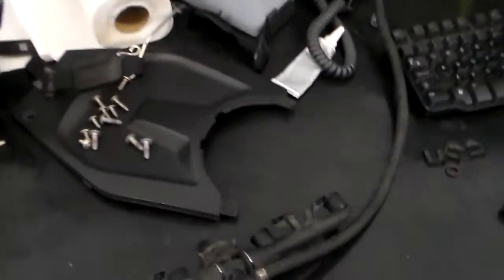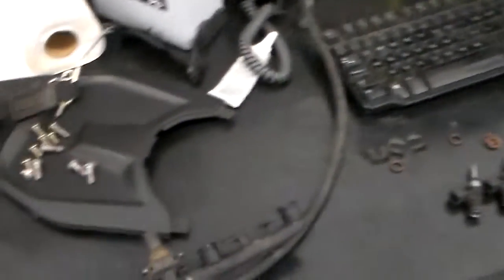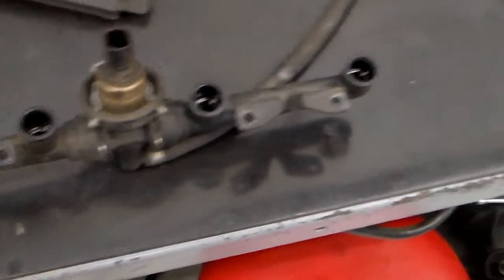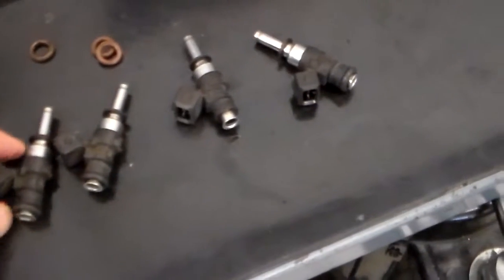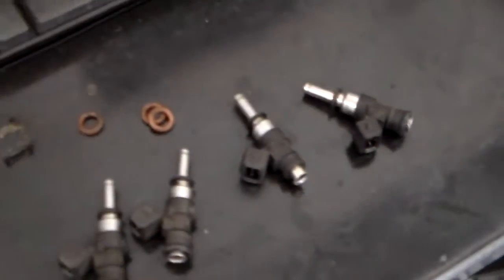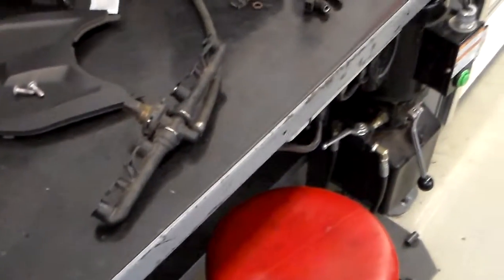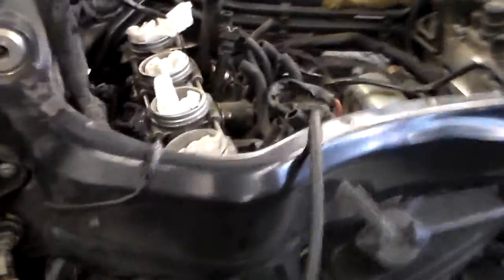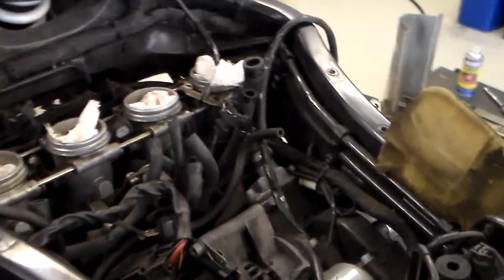San Jose BMW customer update video series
San Jose BMW customers video update series